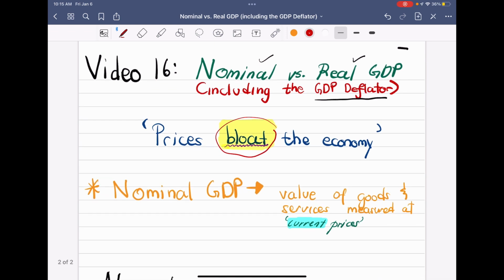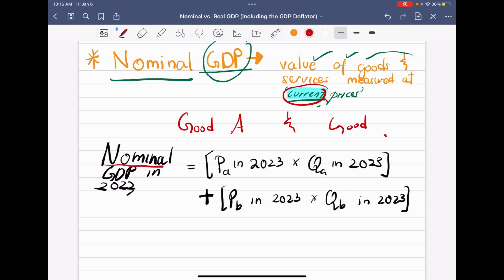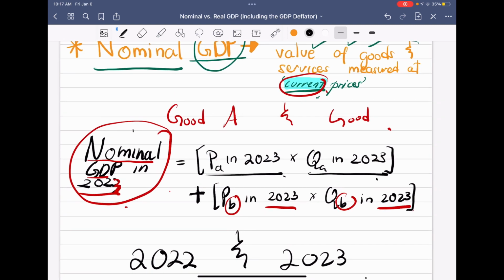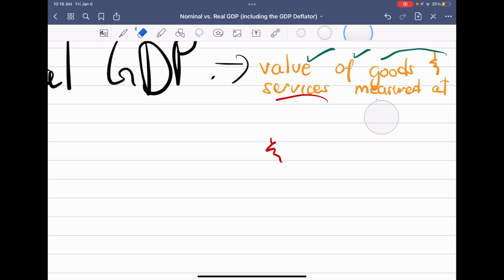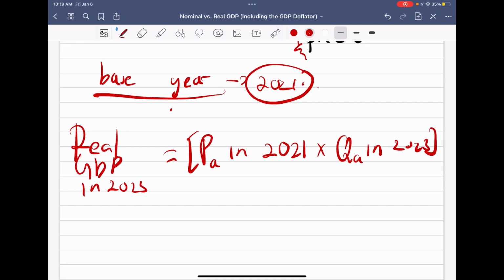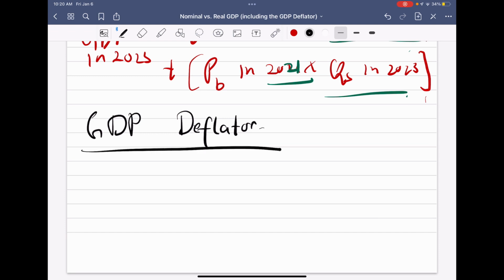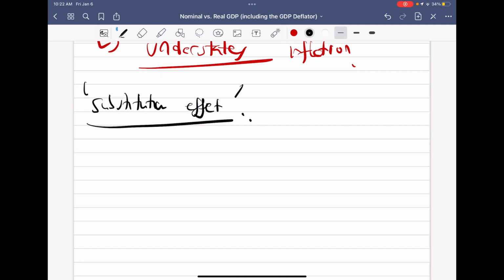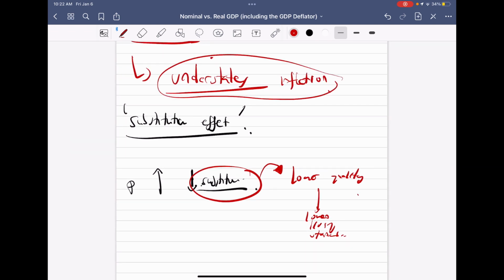Nominal vs. Real GDP (including the GDP Deflator)